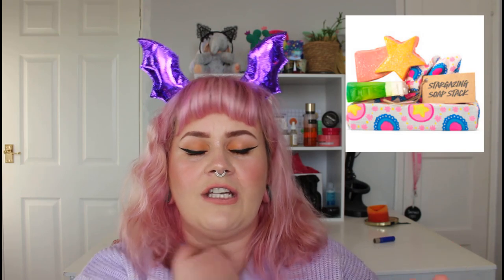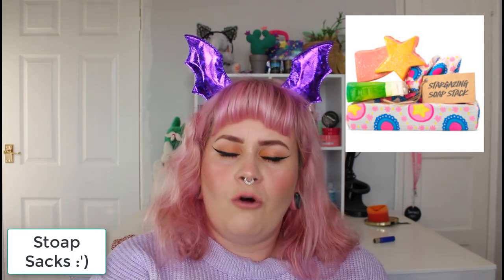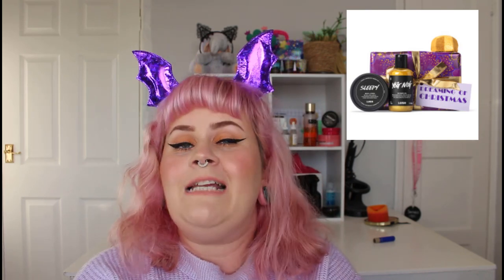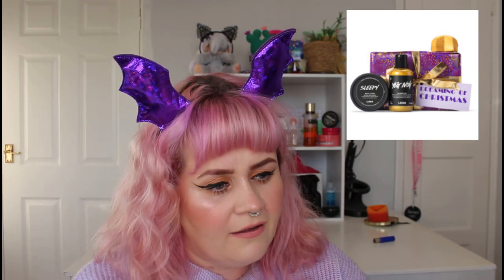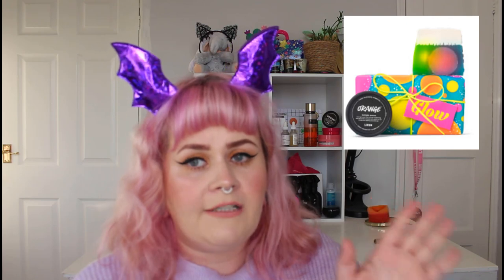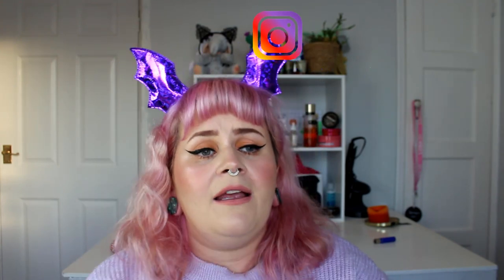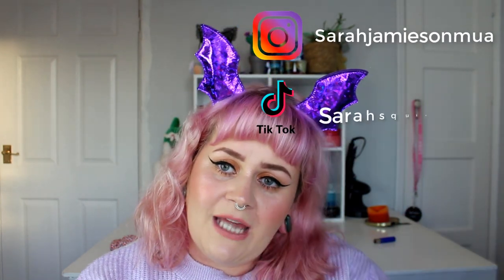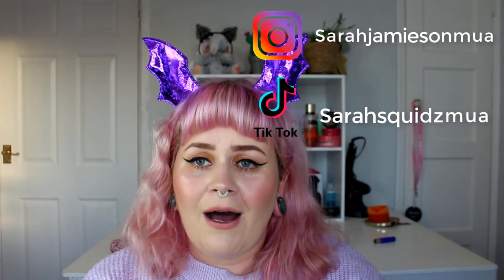Lush Christmas 2020 Shower Gift Guide | For those who don't have a tub & like long steamy showers!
Hi Guys,

I hope you're all doing well! Todays video is part two of three Lush Christmas 2020 gift guides. I take you through all the gifts that are perfect for those who don't have a bath and love to get hot and steamy...in the shower!

Thanks Sarah :3